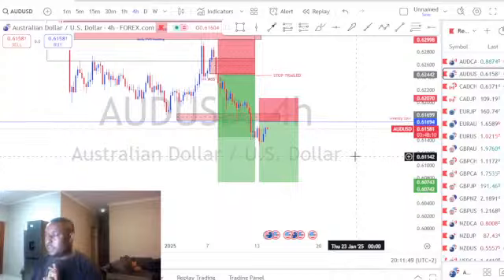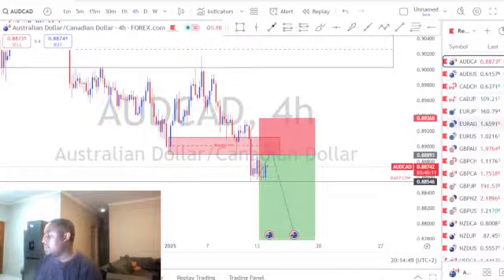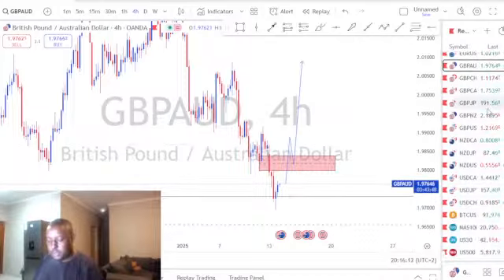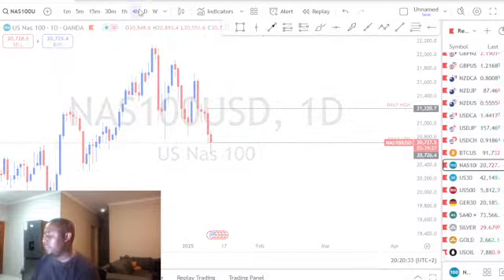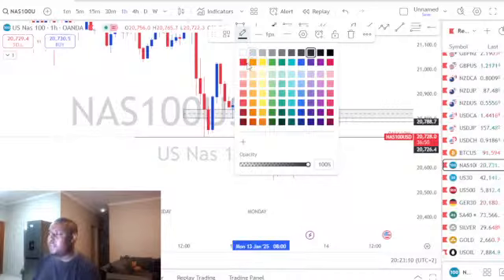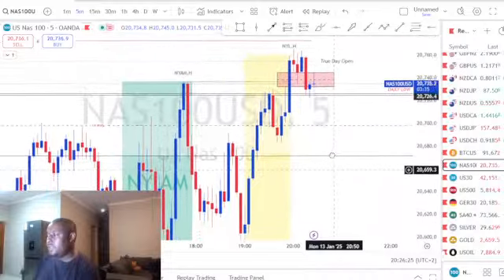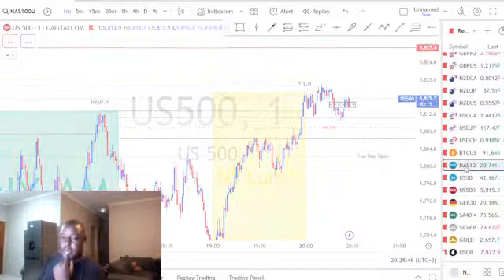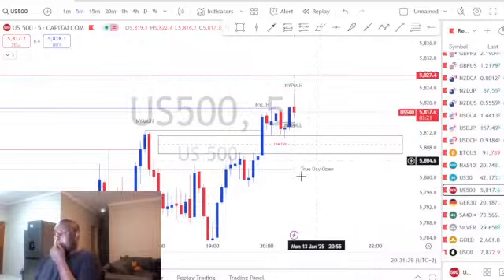LIVE FOREX TRADING, PM SESSION / NASDAQ & SP500 / ICT CONCEPT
Welcome to the LEAGO RIFUMO Trading Show! 🚀 Each week, we bring you the latest market forecast, key insights, and tips to help you stay ahead. Whether you're experienced or just getting started, don't miss out on what's coming next